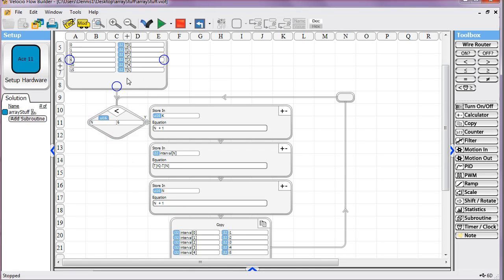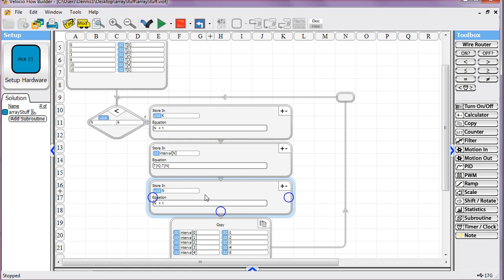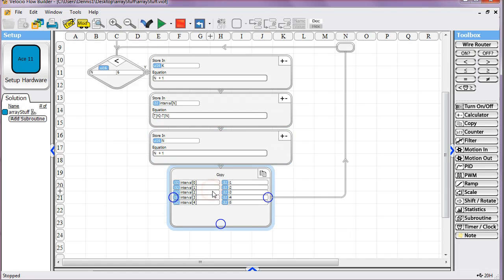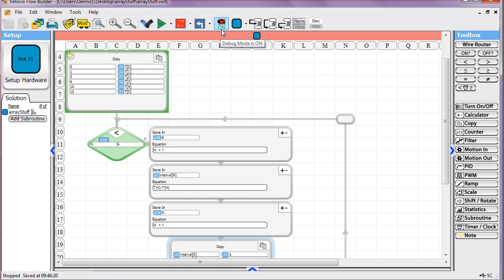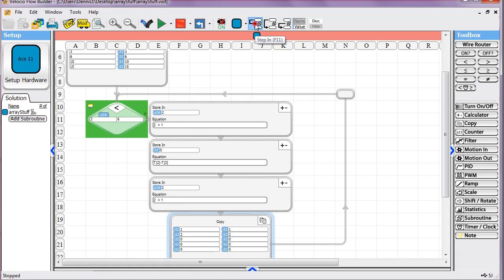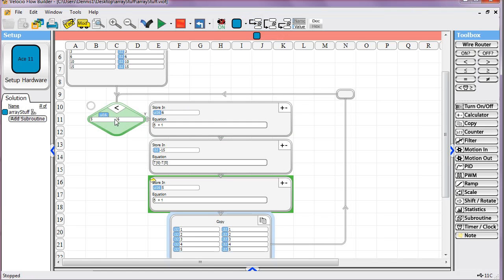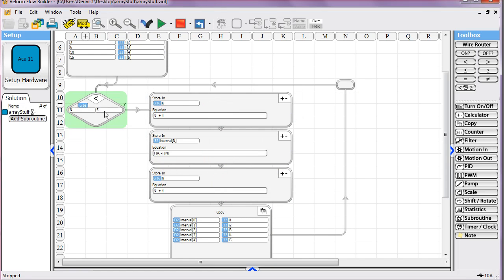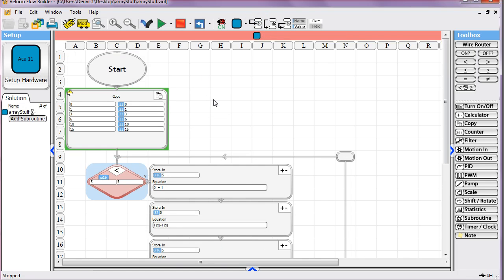For Loop Example